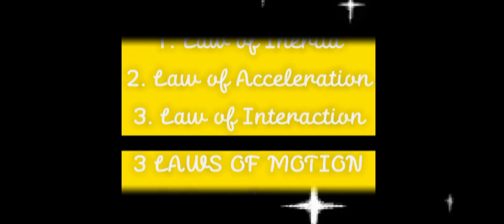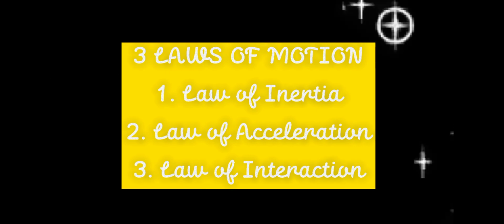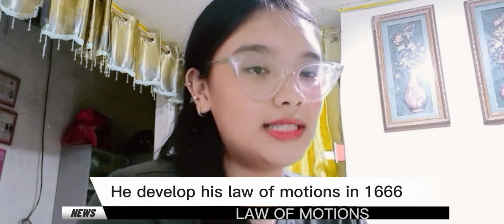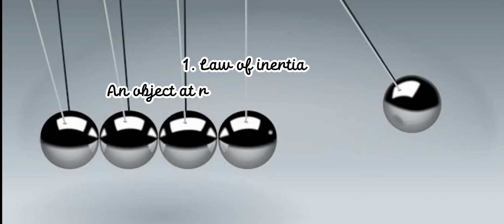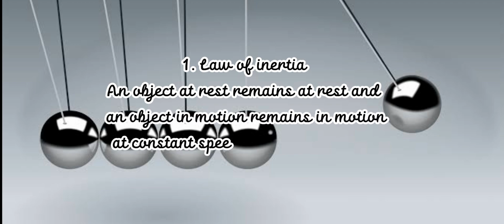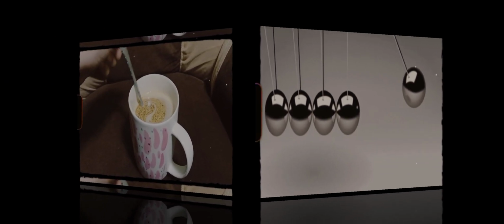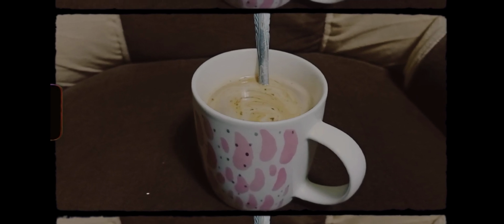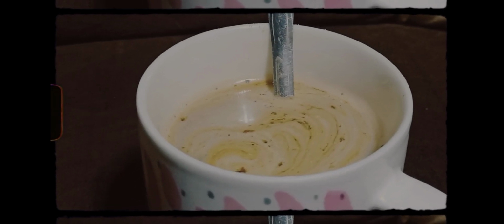LAWS OF MOTION//PHYSICAL SCIENCE ABM121-1A